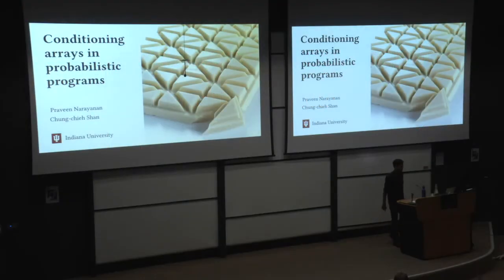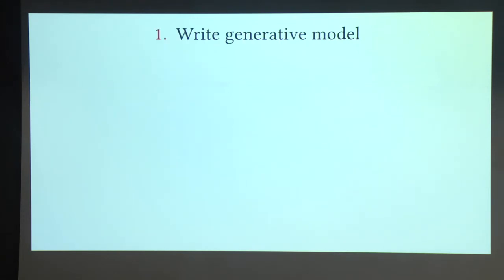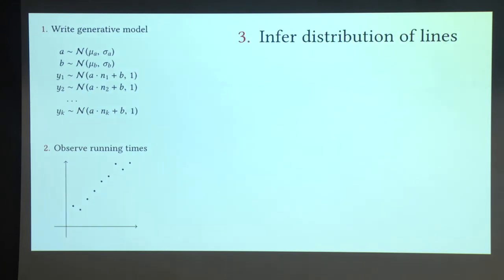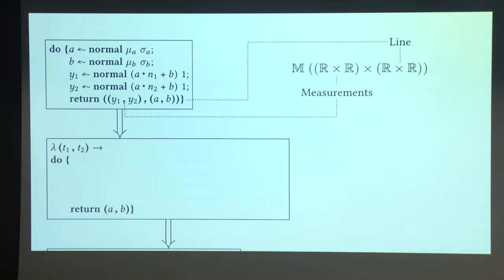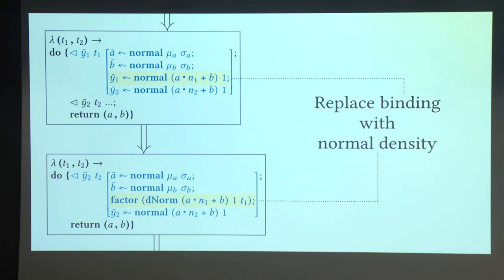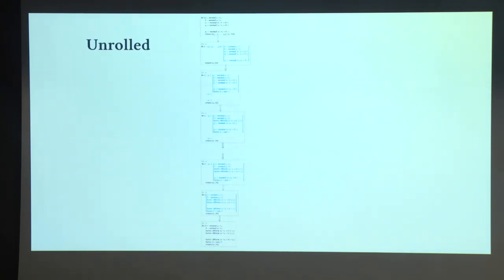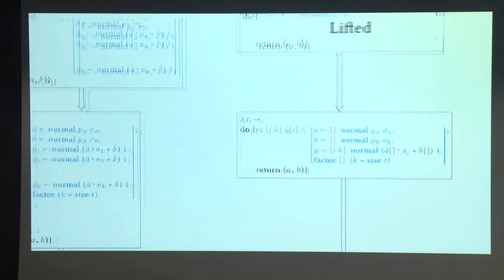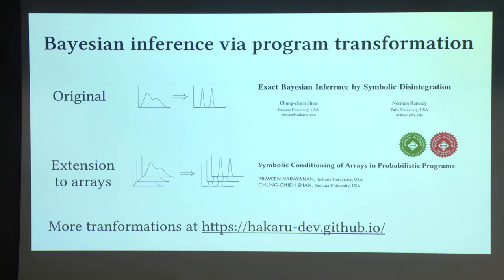Symbolic Conditioning of Arrays in Probabilistic Programs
Presenter: Praveen Narayanan